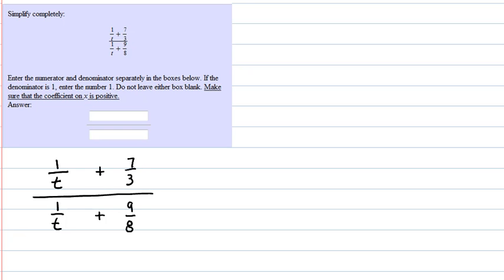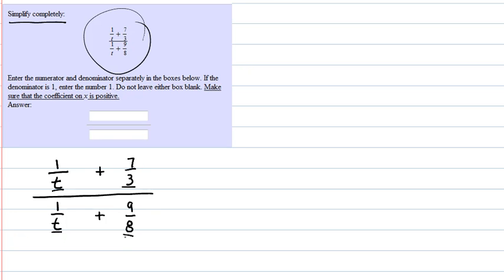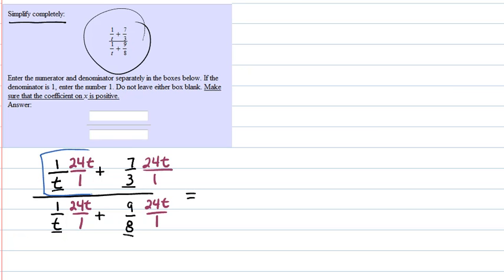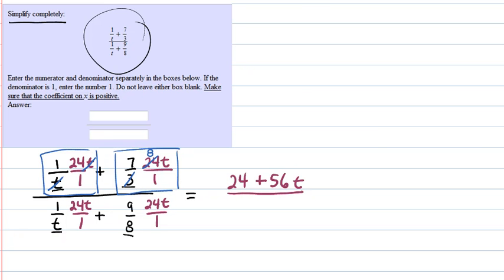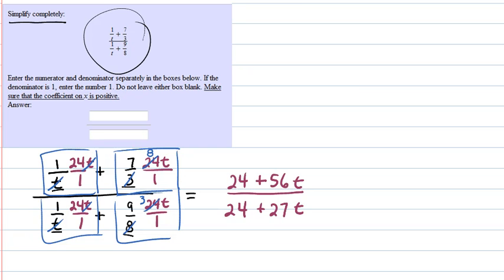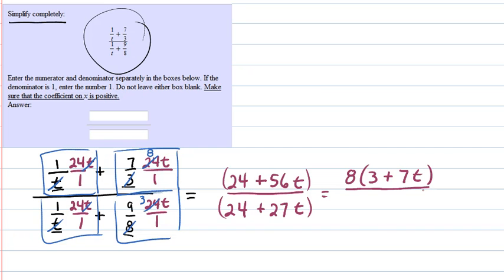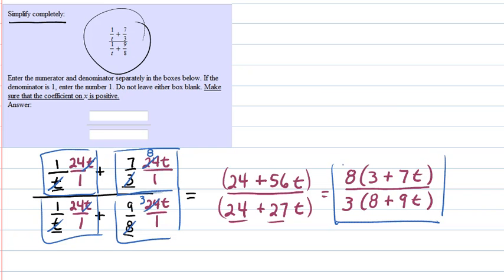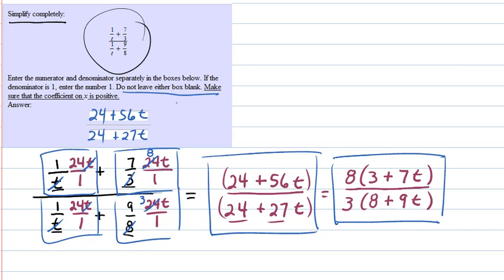Simplifying Complex Fractions 6